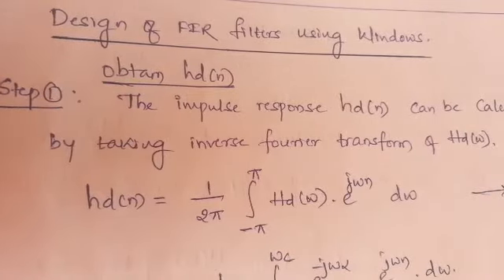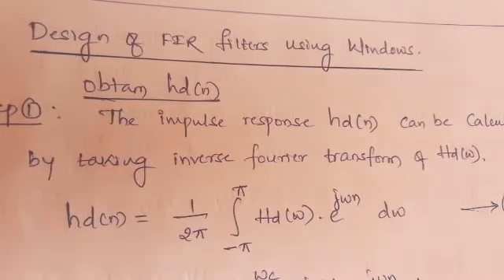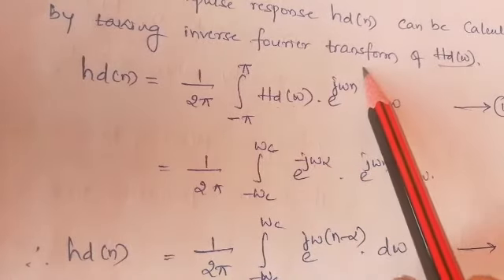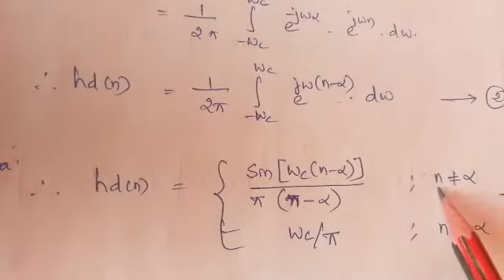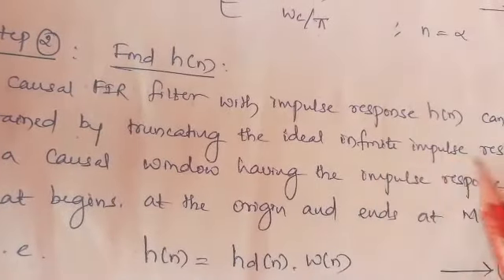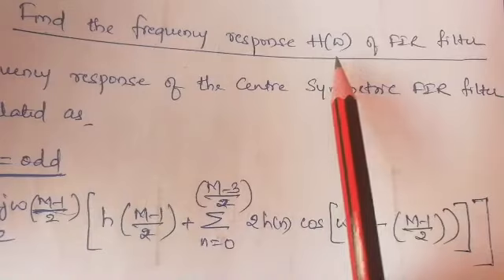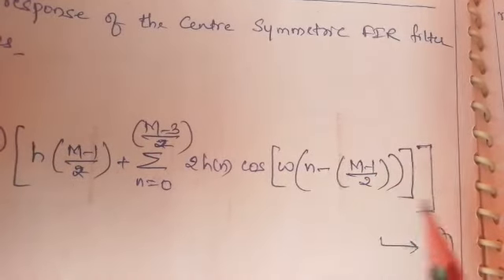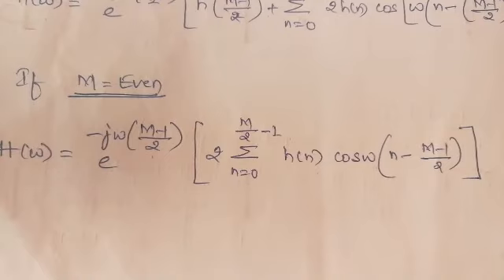Design of FIR Filter using Windows